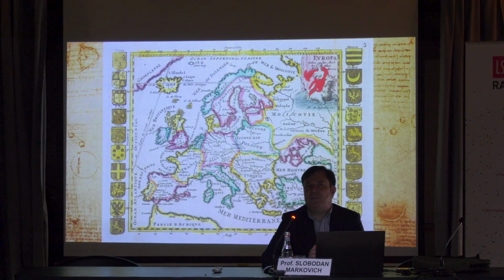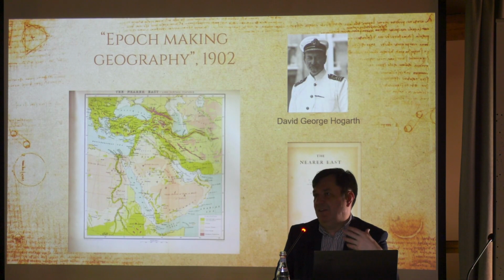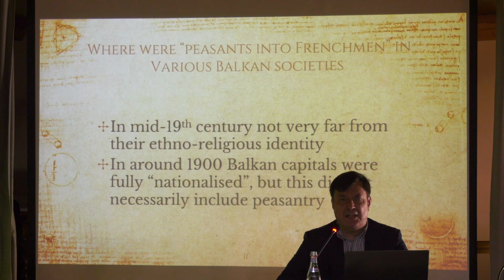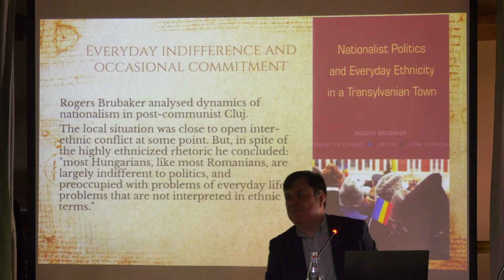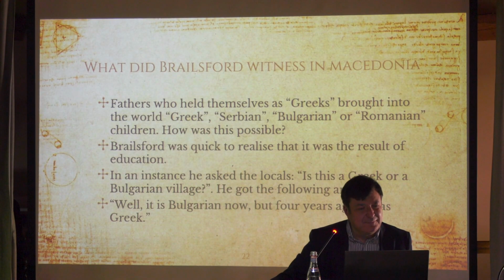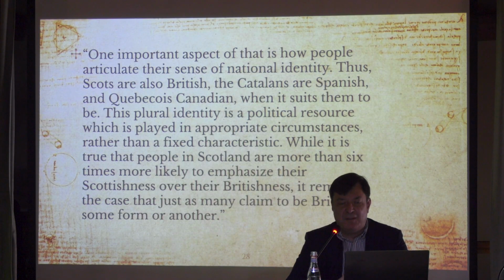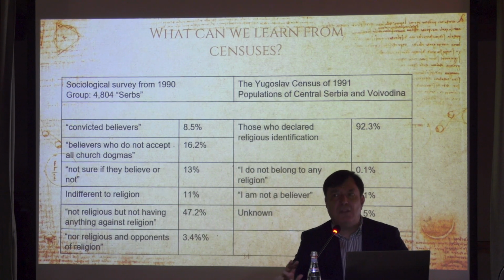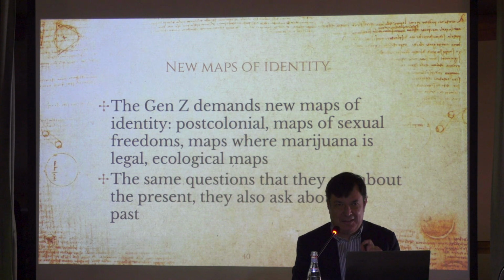What do historical maps reveal and what do they hide?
Speaker: Slobodan Markovich

Slobodan Markovich examined how maps shape political narratives and national identities. He demonstrated that maps are never neutral representations of reality but are influenced by political agendas, nationalism, and cultural assumptions. Through examples from Southeast Europe and the Balkans, he showed how maps often simplify complex identities and borderlands into rigid national categories.